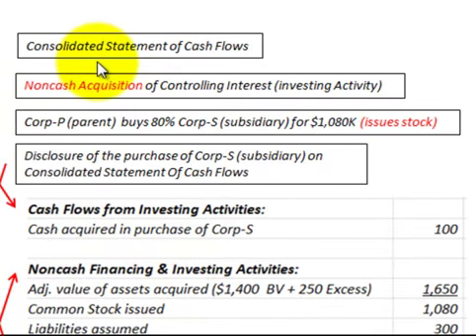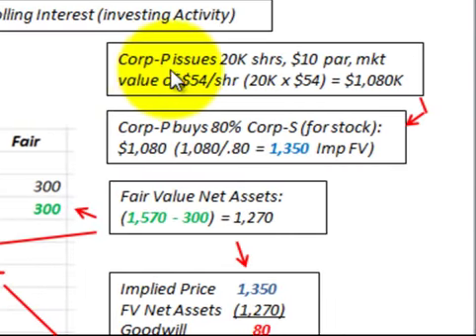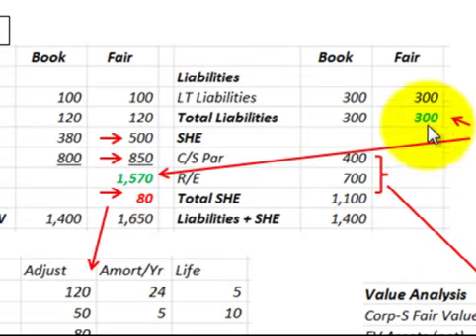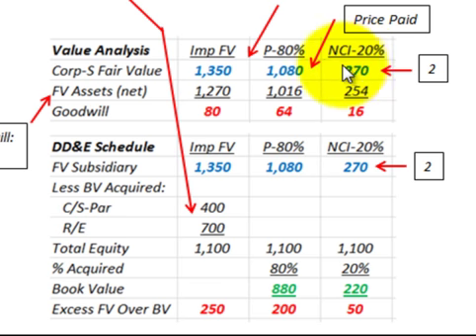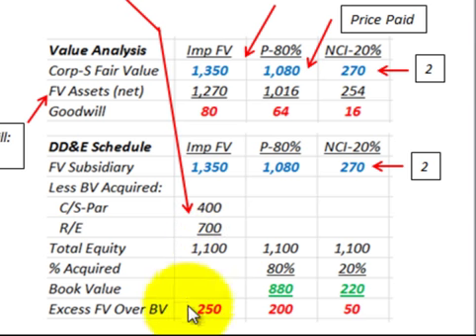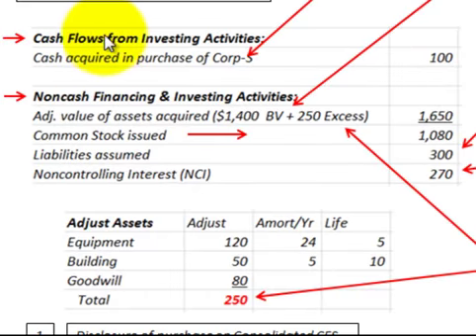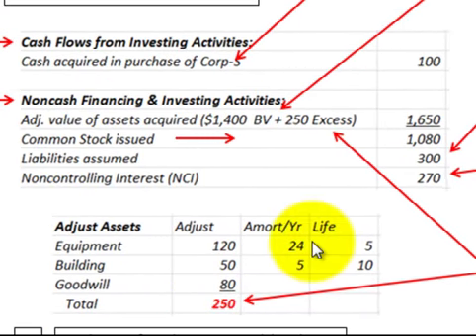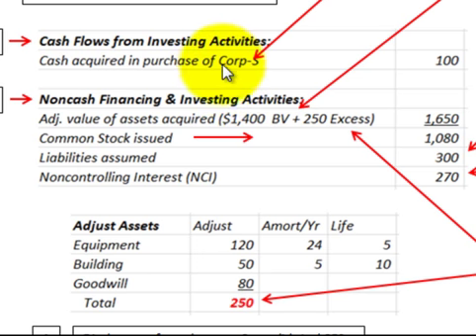Consolidated Cash Flow Statement Noncash Purchase Of Subsidiary Company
Consolidated Cash Flow Statement for parent company purchasing subsidiary company by issuing stock to the subsidiary, noncash purchase, reporting requirements demonstrated thru calculations for cash flow for investing activities reported on the consolidated CFS and noncash financing and investing activities as a supplemental schedule, claculations for balance sheet, value analysis, distribution schedule, asset adjustment for purchase of subsidiary company, accounting example explained by Allen Mursau